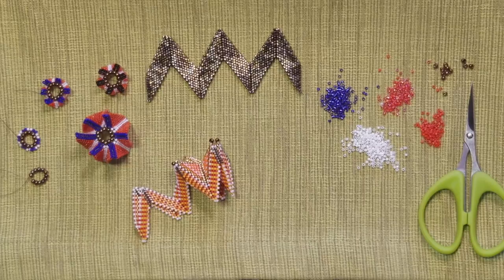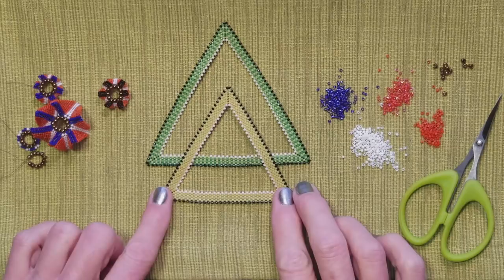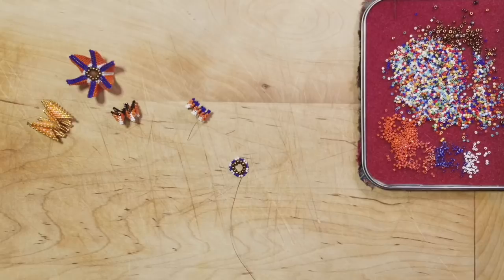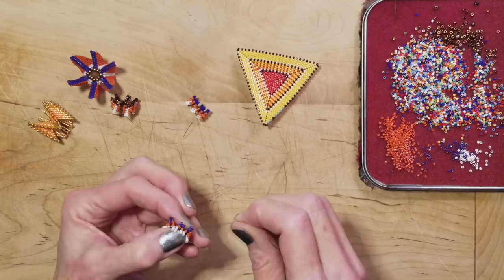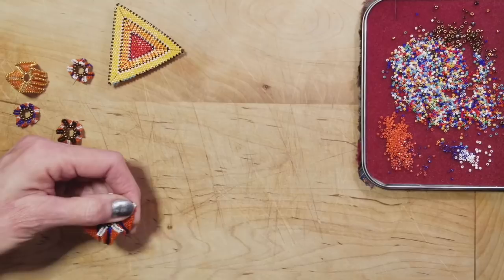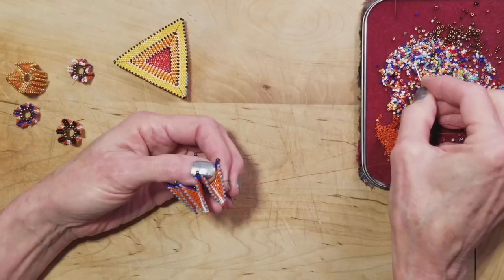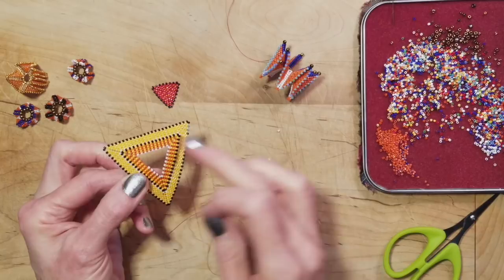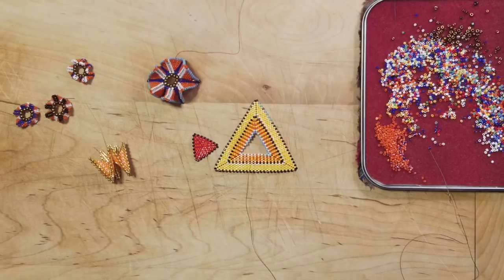Deconstruction, Exploding Sets & the PodCast Bead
Learn a new way to create geometric Zigged and Winged bangle starts without having to plan sizing or use a long peyote start. This is the latest series of innovations from the global, open-source Contemporary Geometric Beadwork project and Kate Mckinnon.